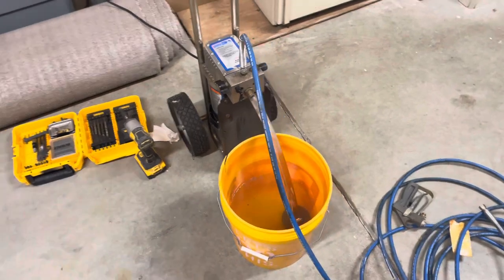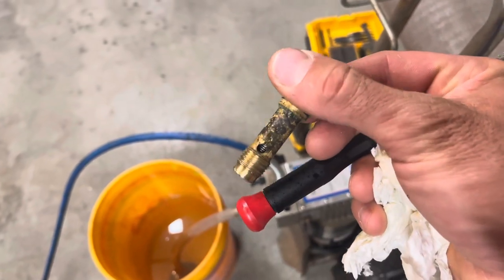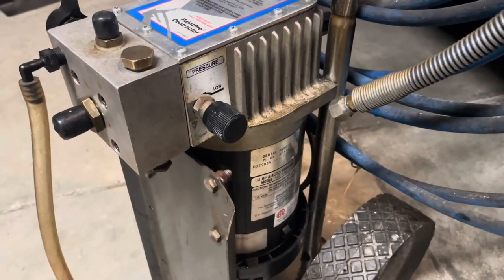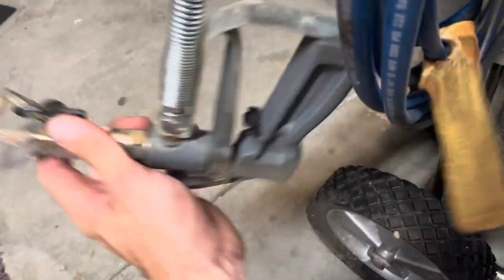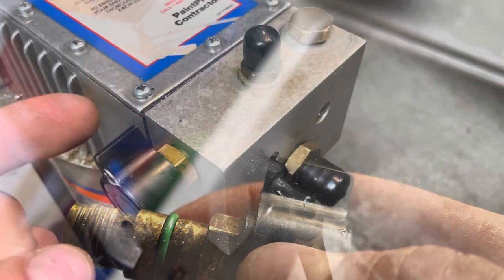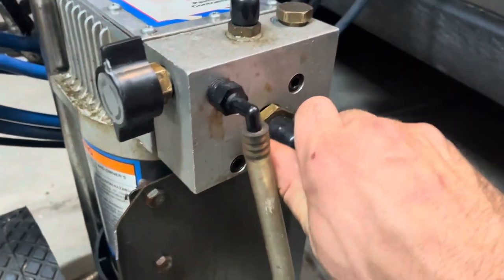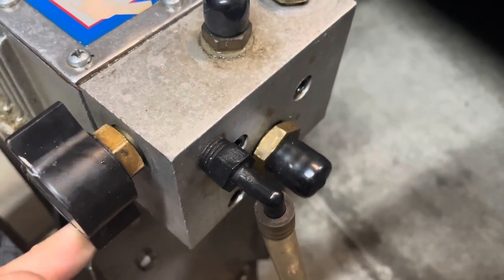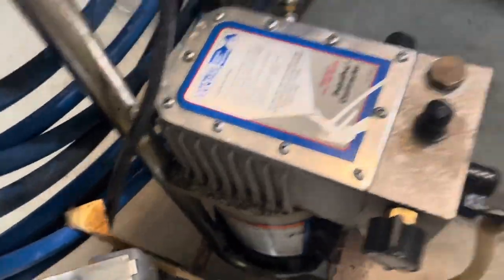Airless Paint Sprayer Campbell Hausfeld ( REPAIR! ) How to AL2305, 4ZC74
This sprayer once turned on was not building pressure. The unit would simply run with no air blowing out the gun.